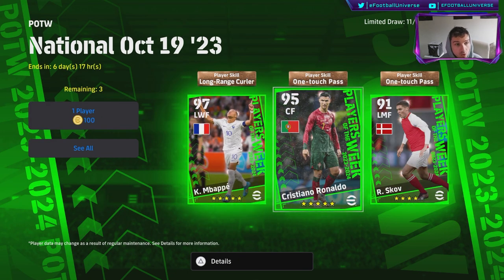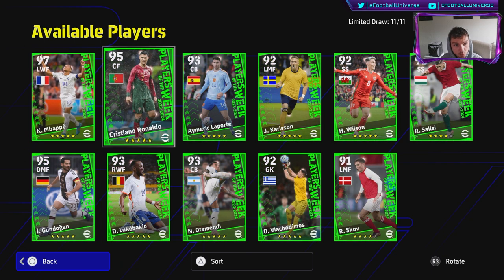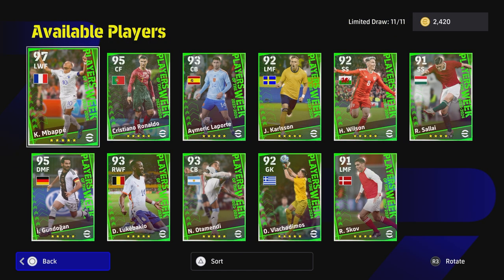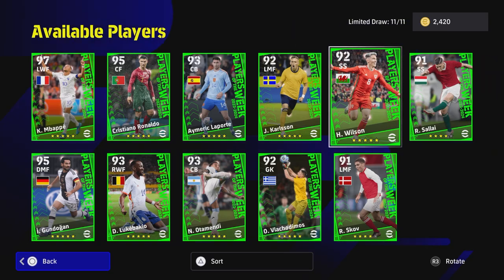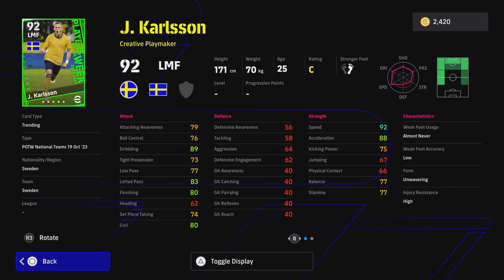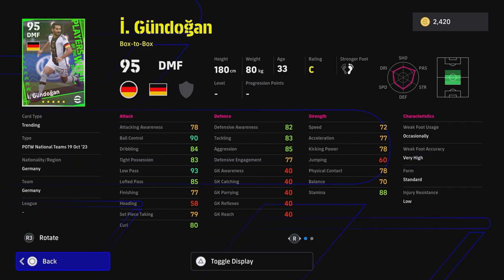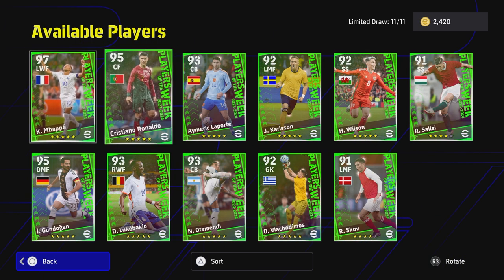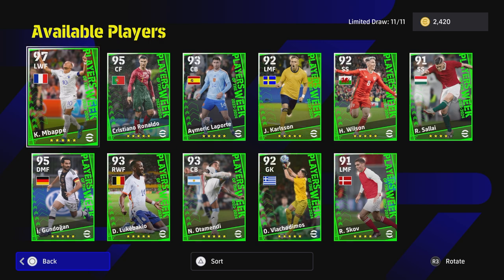eFootball 2024 | POTW REVIEW - RONALDO IS BACK + 97 MBAPPE